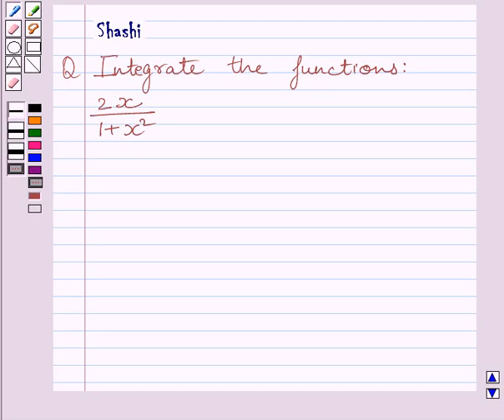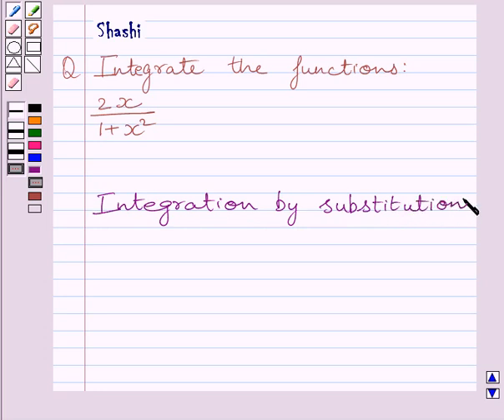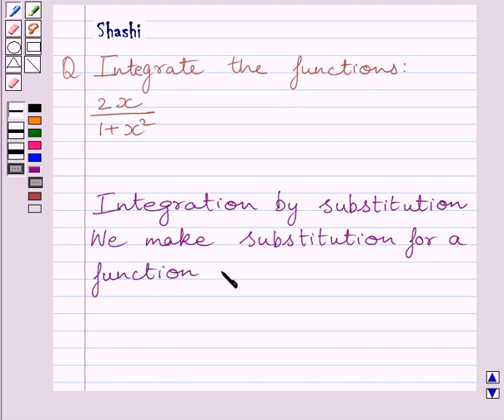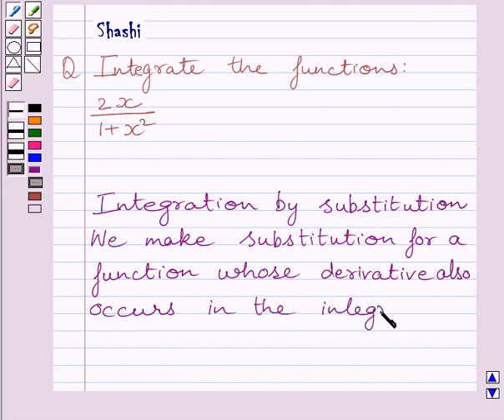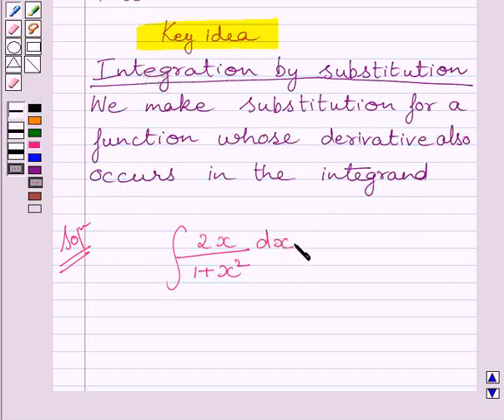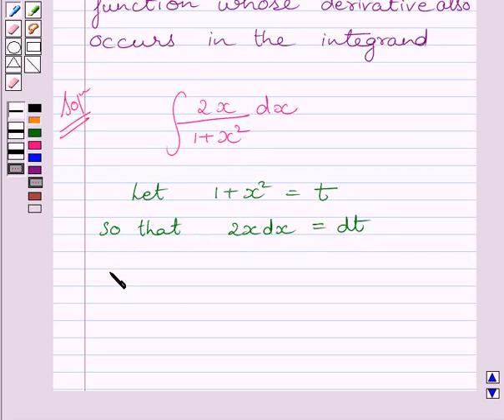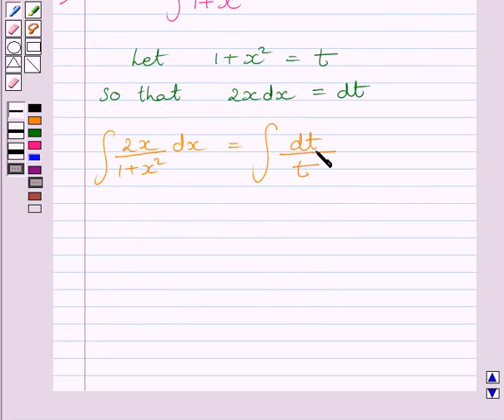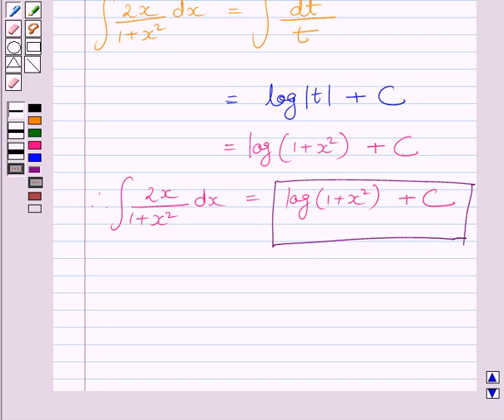Maths XII NCERT 2007 7 7 2 1